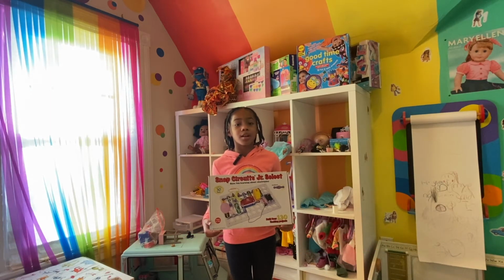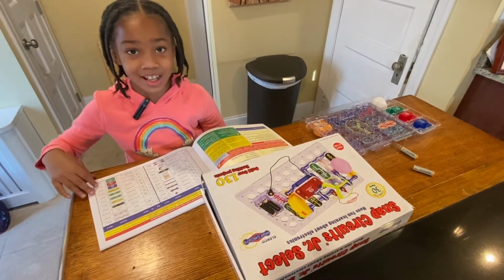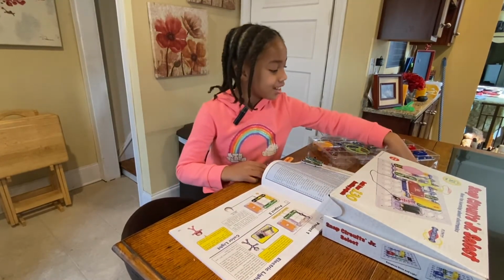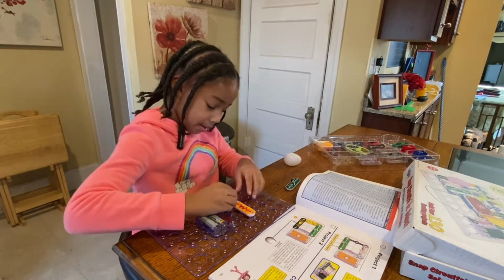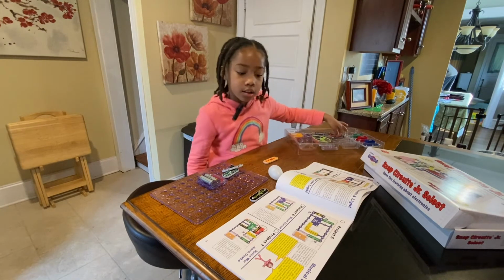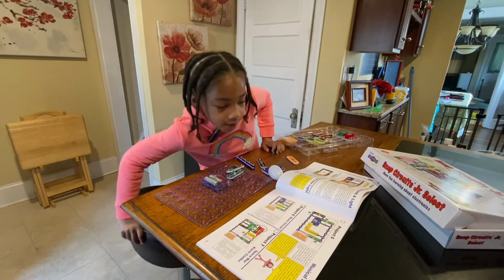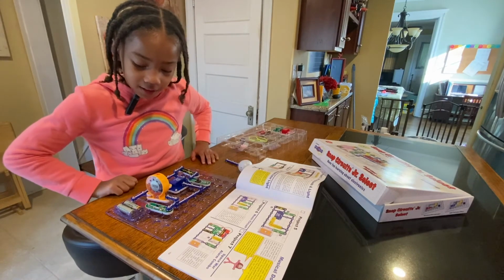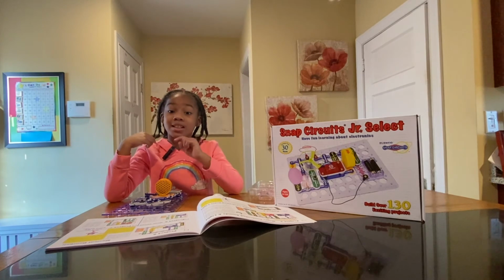Snap Circuits Jr. Select Projects at Quinnie's Fun House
Are you interested in how electricity works? Want to make a lightbulb for or make your own doorbell? Visit Quinnie’s Fun House on You Tube for a demo and review of “Snap Circuits Jr. Select.”